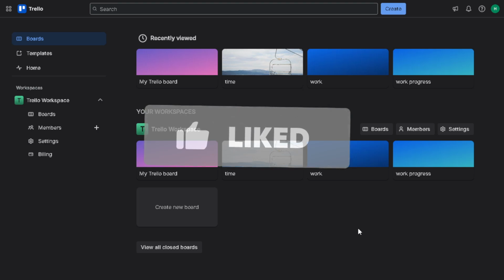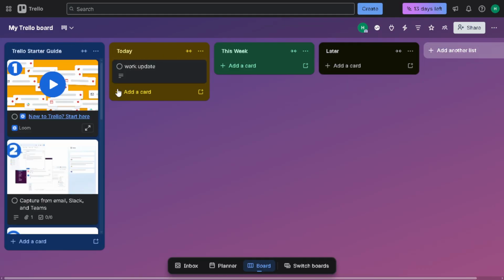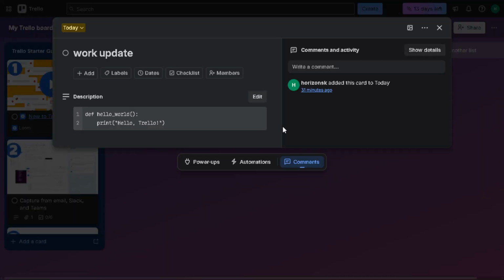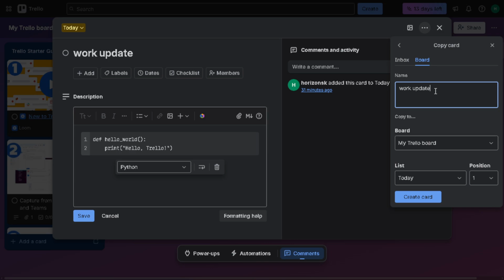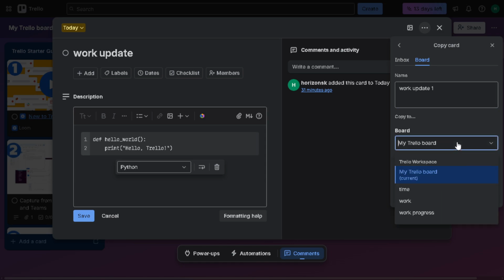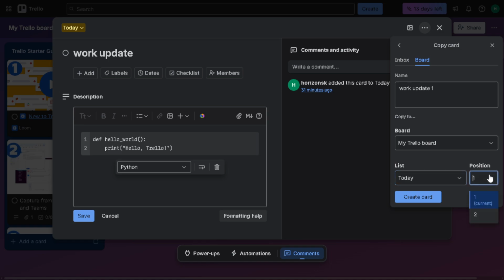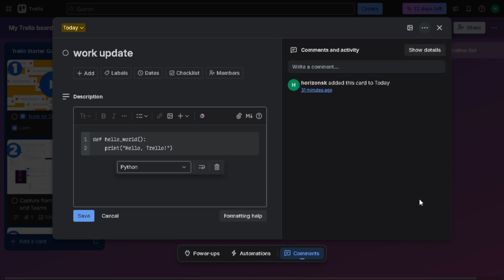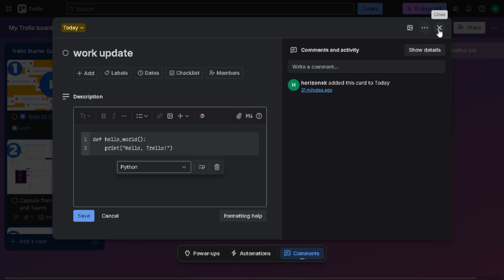How to Copy Trello Cards (Full 2026 Guide)